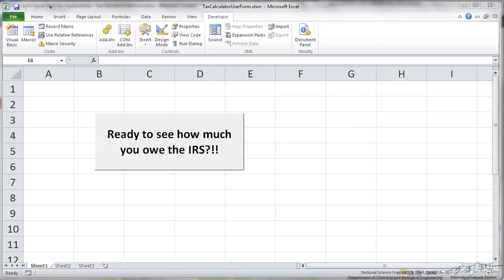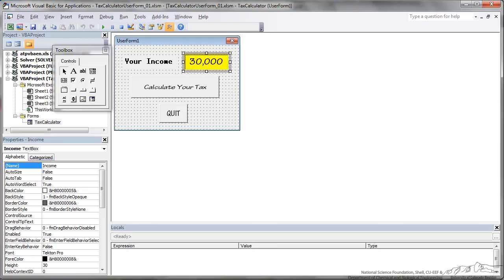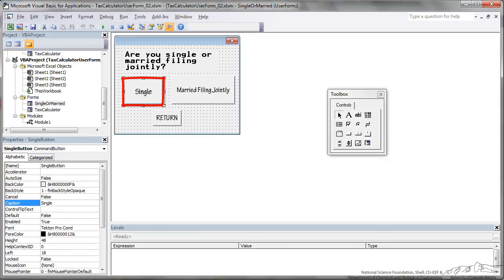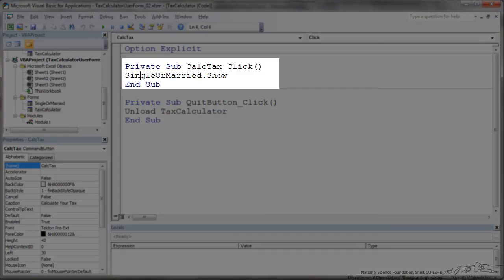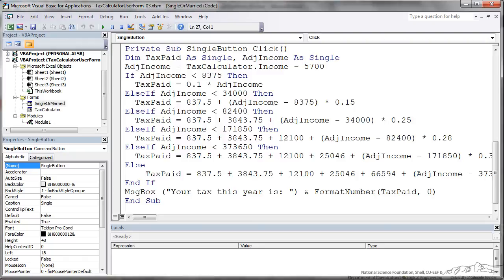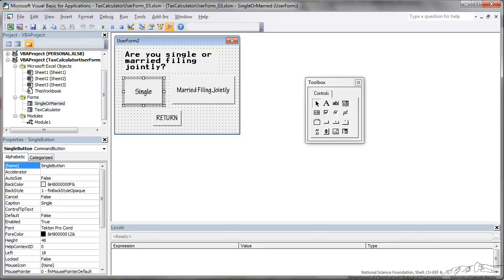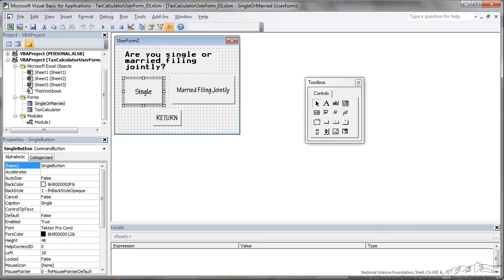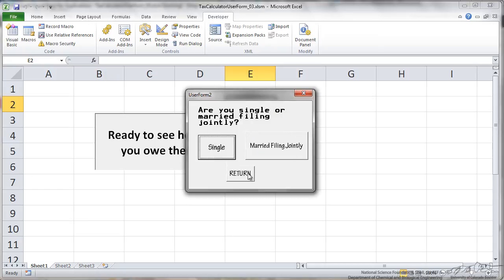User Forms 6: Example 1 - Tax Calculator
Develops a user form in VBA to calculate taxes given income and marital status. Made by faculty at the University of Colorado Boulder Department of Chemical and Biological Engineering.